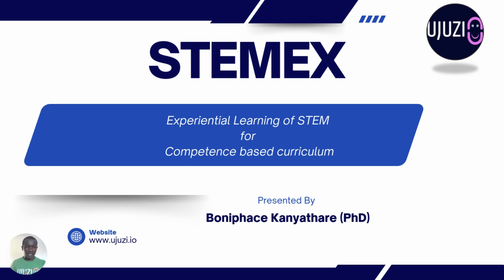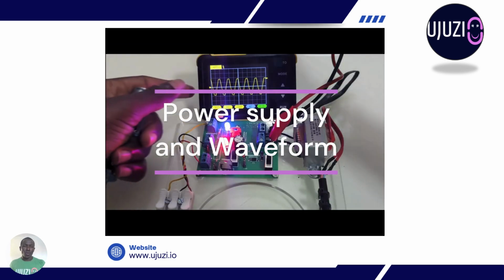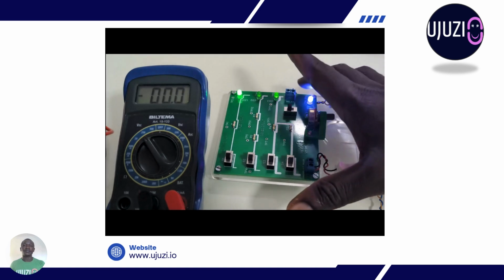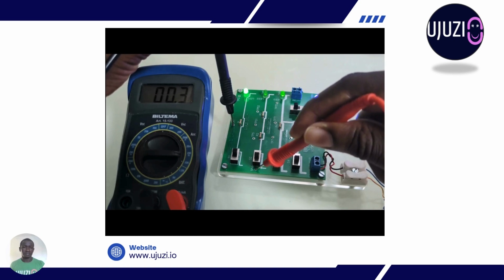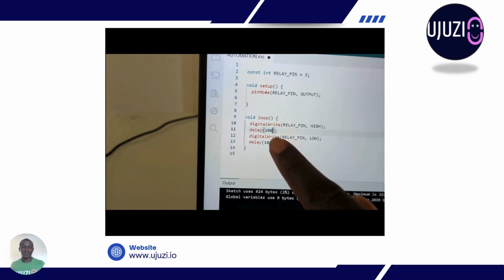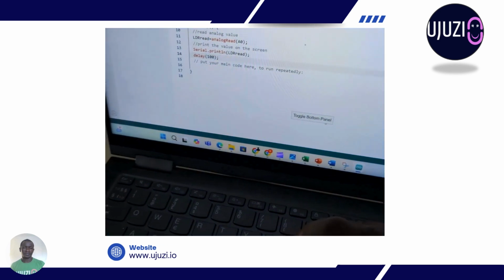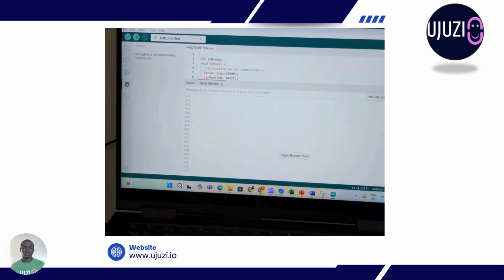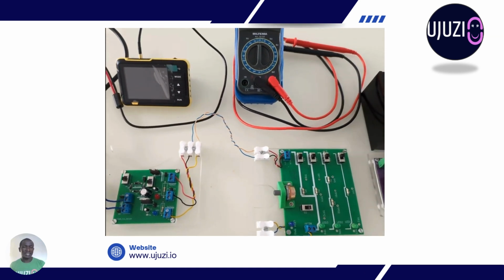STEMEX Demo Video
In this video, we introduce the STEMEX kits—an innovative tool that integrates the fundamentals of electricity, power supply, electronics, coding, automation, light and optics, and liquid quality measurement. Designed as a catalyst for hands-on STEM education, STEMEX kits support the effective implementation of the competency-based curriculum in schools, empowering students with practical skills for real-world problem-solving.